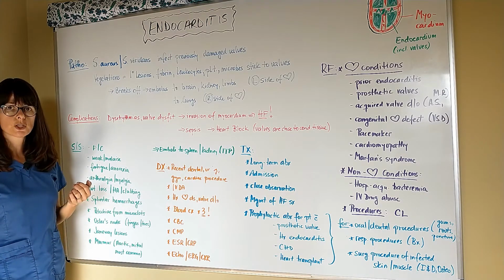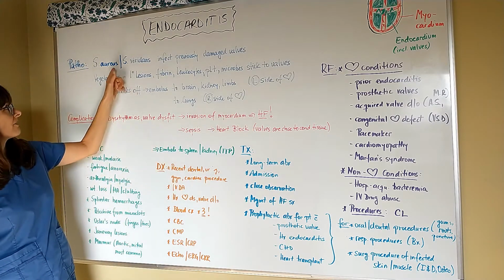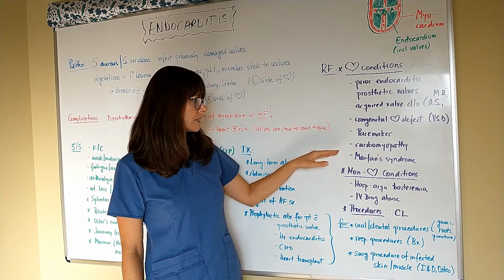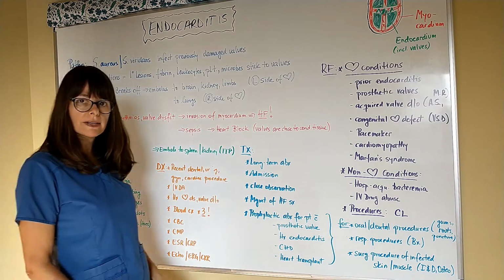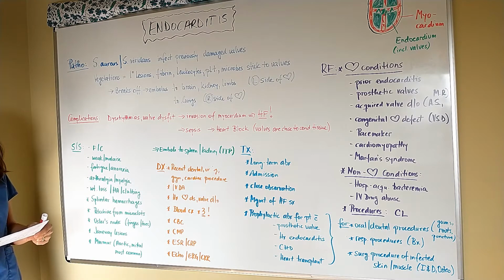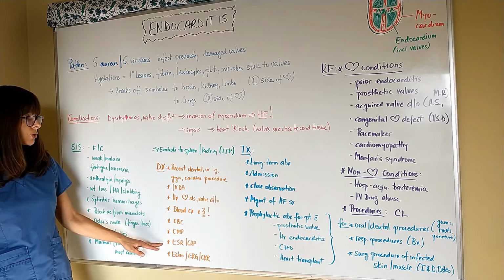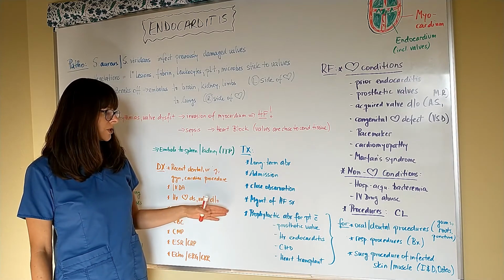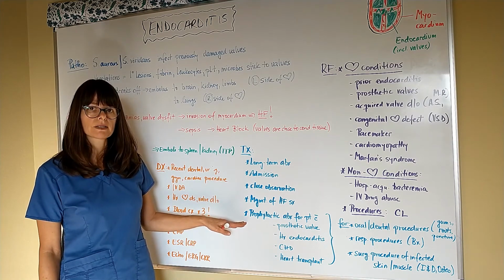Endocarditis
This video explains the pathophysiology, causes, signs and symptoms, diagnostic tests, treatment and nursing care of patients with endocarditis.

Please also refer to the videos about the other infectious disorders of the heart: myocarditis and pericarditis. Additional material on cardiac conditions can be found in the Cardiac Disorders Playlist on my channel Nursing School Explained.